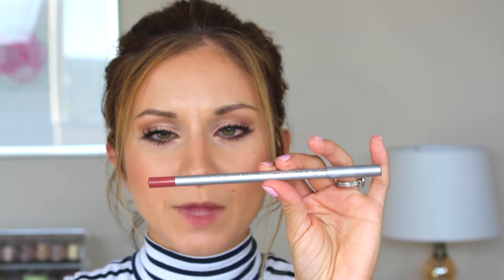How to Overline your lips for Fuller, Bigger but Natural looking lips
Hey guys!
I had a lot of people ask if I got lip injections after my Ride or Die Tag Video I uploaded last month. I just overlined my lips using this technique so I thought I would share for all the ladies like me, who weren't given lots of volume in our lips. :)

Hope you enjoy and learn something from this! Let me know below.

Products used:
Makeup Forever Lip Liner 22C

Tarte Lipstick in Basic

Thanks!
Lisa Jauregui